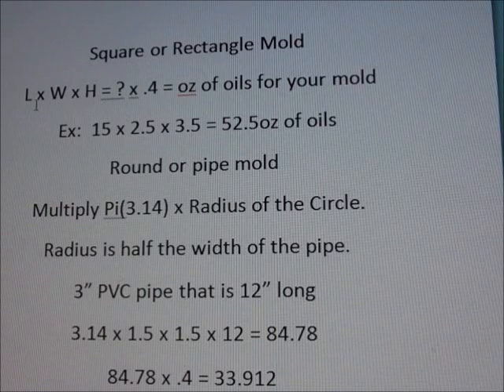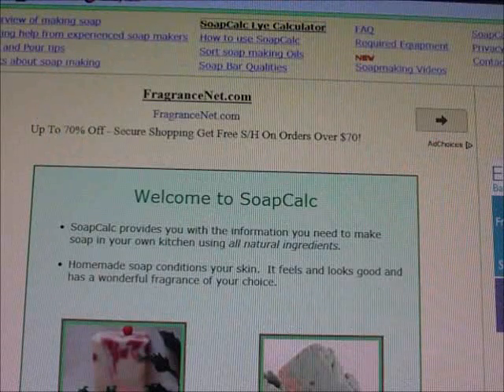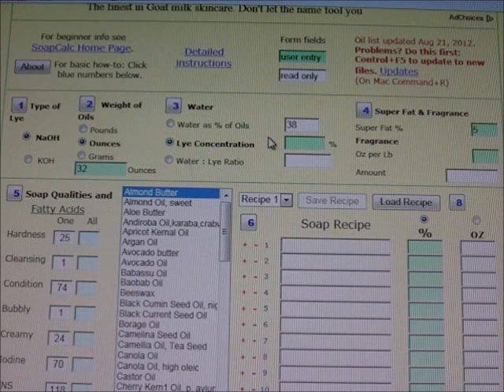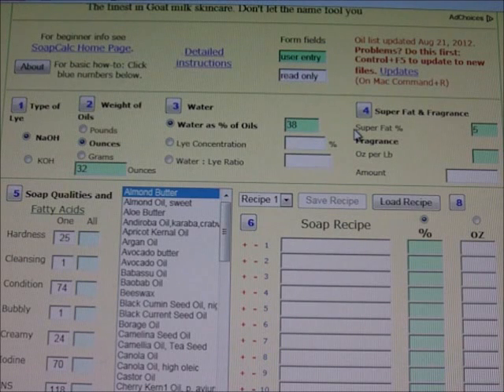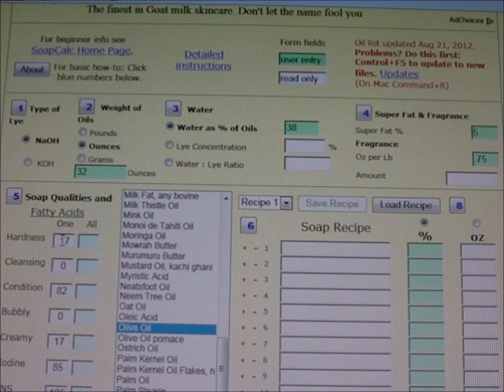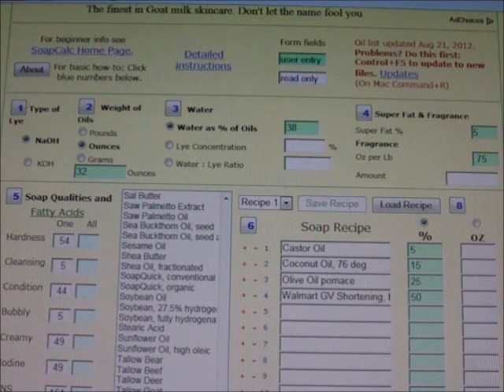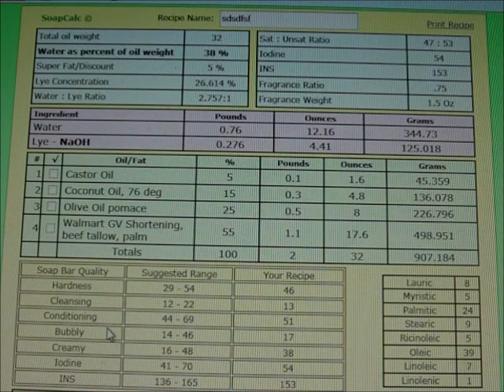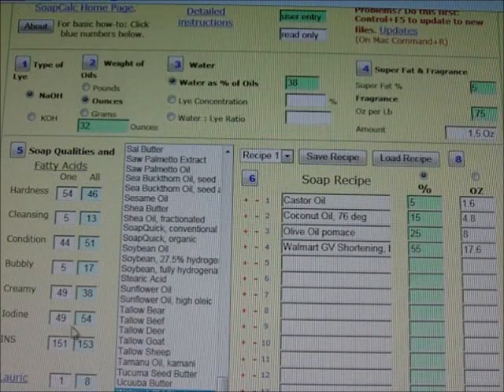Tools for Making a Soap Recipe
Just a little tutorial on how to figure out how much oil you need for your mold size and the basics for using a lye calculator to make a soap recipe. Below is a link to the calculator!